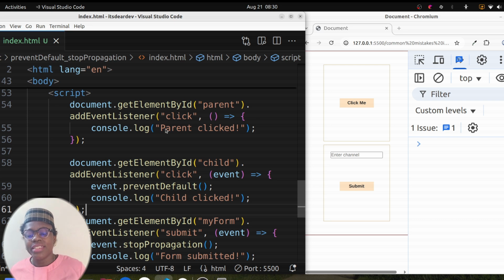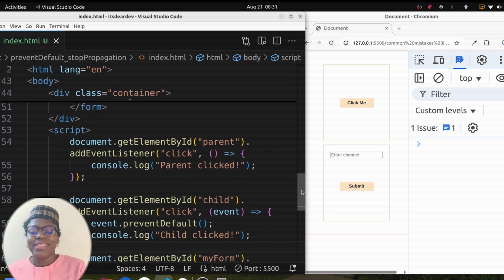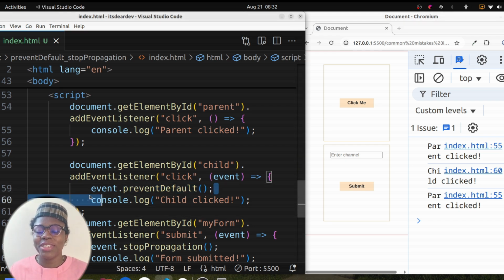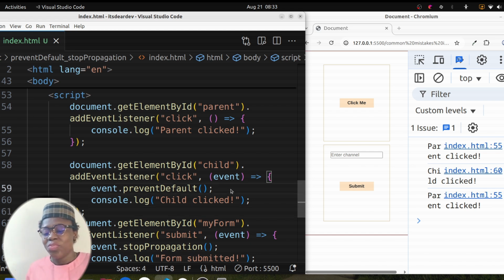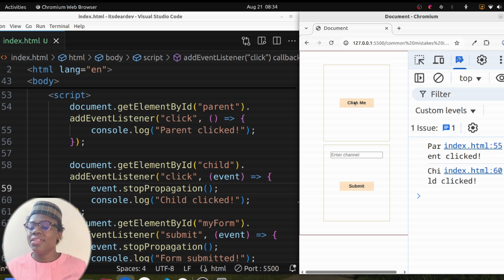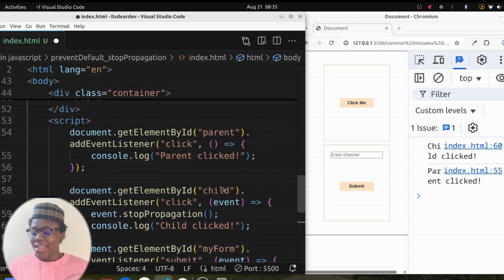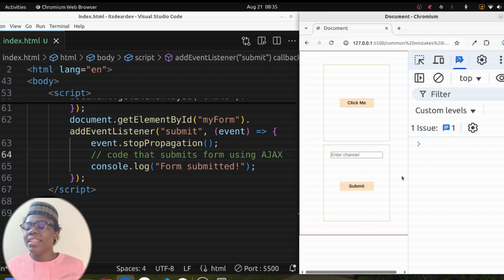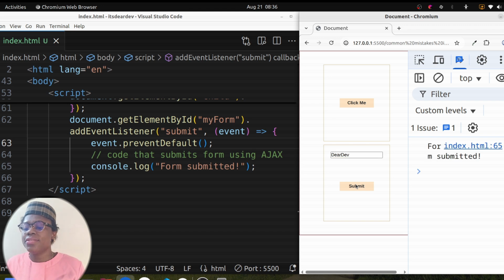BeginnerJavaScript: When To Use event.stopPropagation VS event.preventDefault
`event.preventDefault()` vs `event.stopPropagation()` in JavaScript are methods that confuse a LOT of beginners.

In this video, I’ll show you the common mistakes beginners make when they mix these two up:
* Using `stopPropagation()` to try to stop a form from submitting
* Using `preventDefault()` to try to block parent clicks
* And most importantly, the RIGHT way to use them

By the end, you’ll clearly know the difference:
 `preventDefault()` prevents the browser’s default behavior.
 `stopPropagation()` stops events from bubbling up to parent elements.

No more confusion!